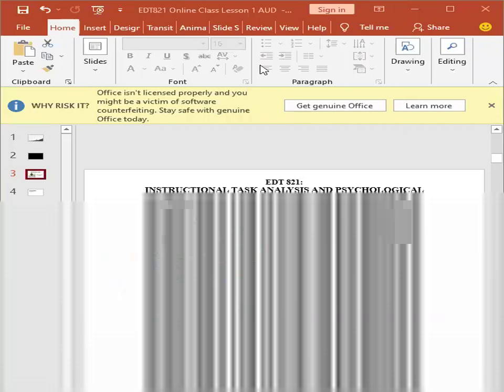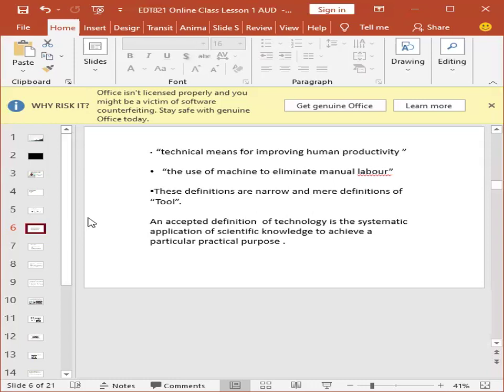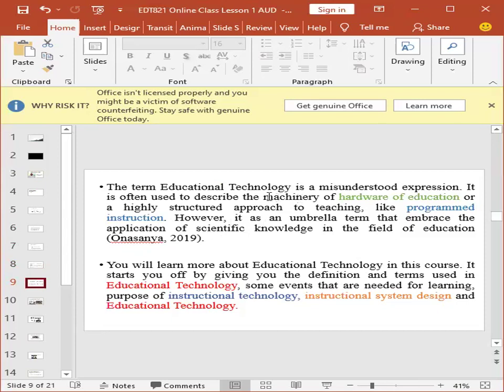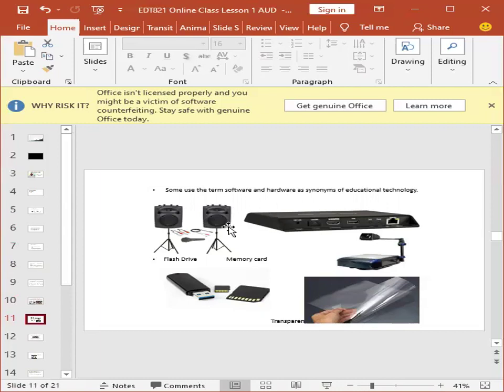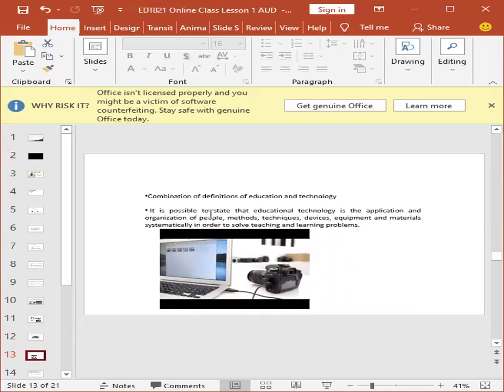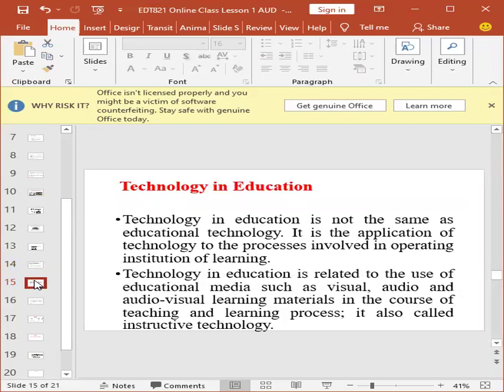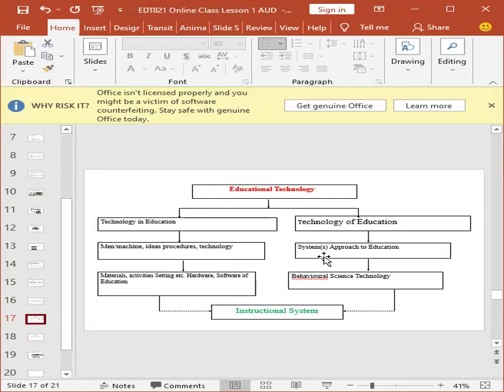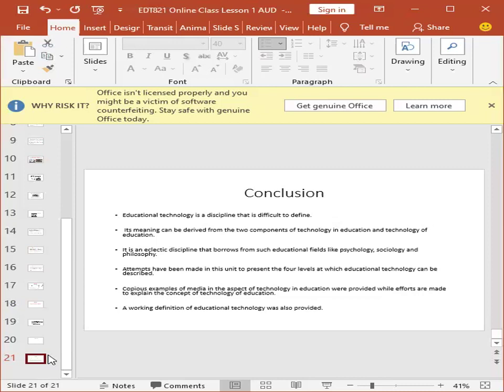EDT821 Lesson 1: Definition of Related Terms used in Educational Technology